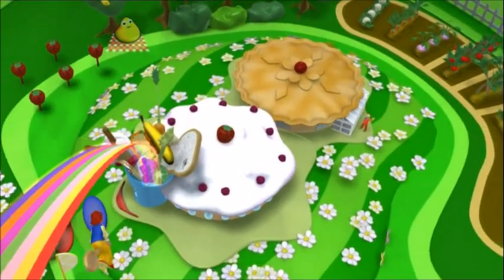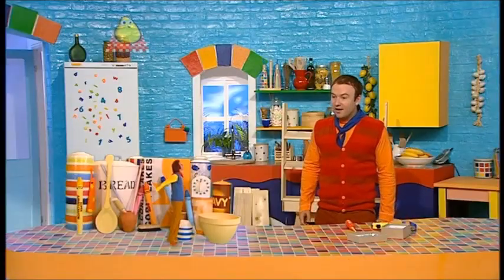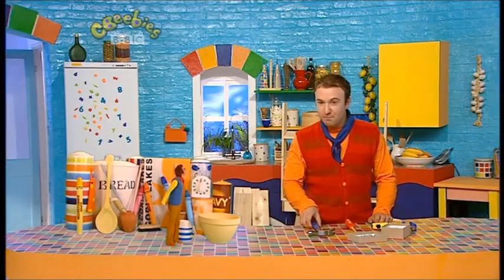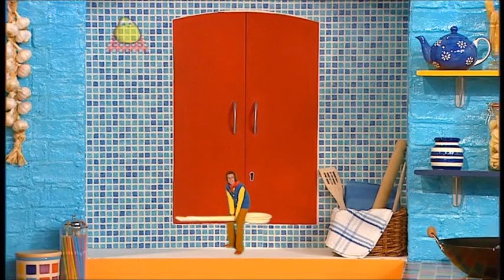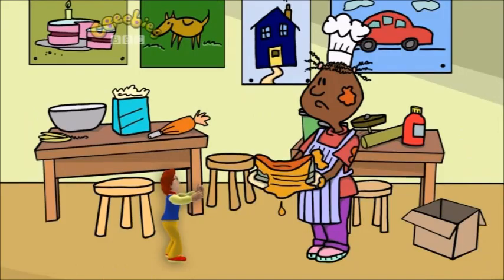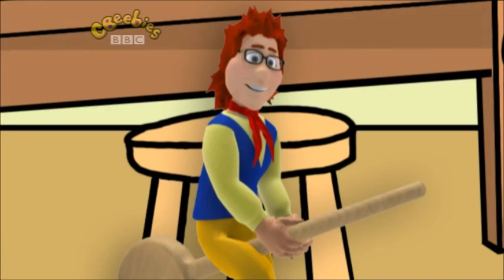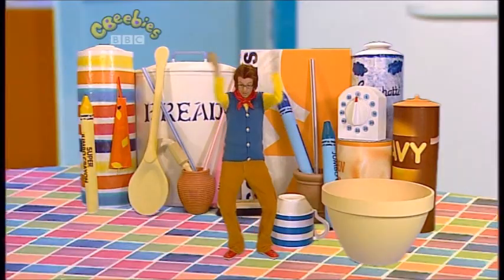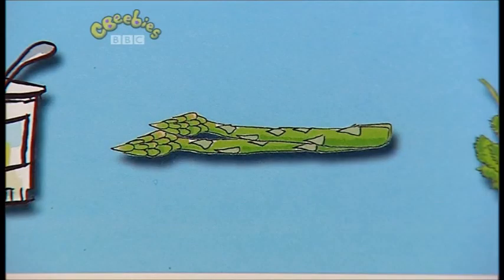Big Cook Little Cook: Series 3: Carpenter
Cookery series with Big Cook Ben and foot-high Little Cook Small. Ben is making lots of noise trying to build a shelf, and Small is suffering. Ben is not very good at DIY and his wonky shelf collapses. Callum the Carpenter comes into the cafe, and Ben and Small make him a veggie tool belt for a meal. To say thank you for his meal, Callum the Carpenter fixes Ben's shelf and leaves a tool box as a present so Ben can keep his tools together.

Customer: Callum the Carpenter
Food they made: Veggie Tool Belt